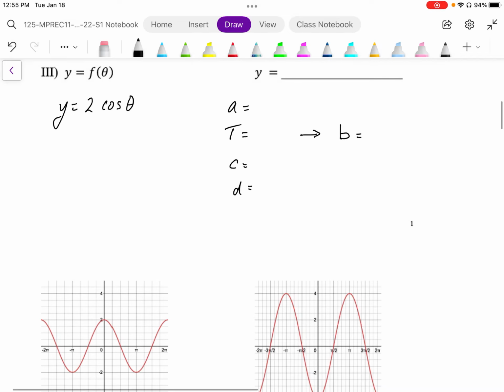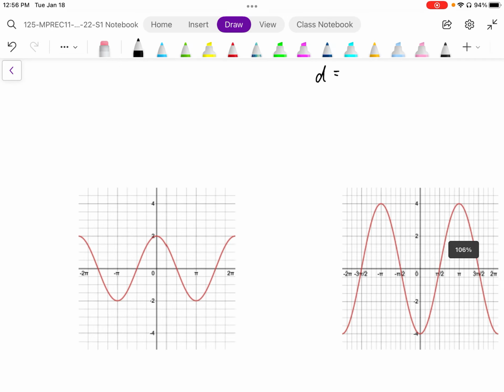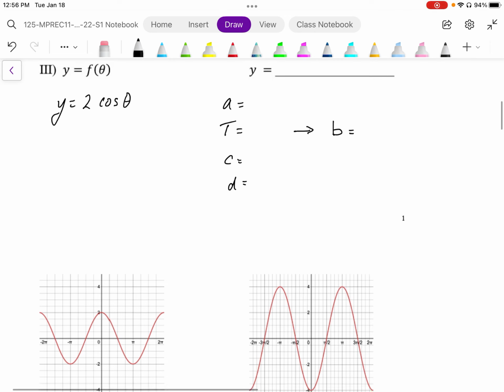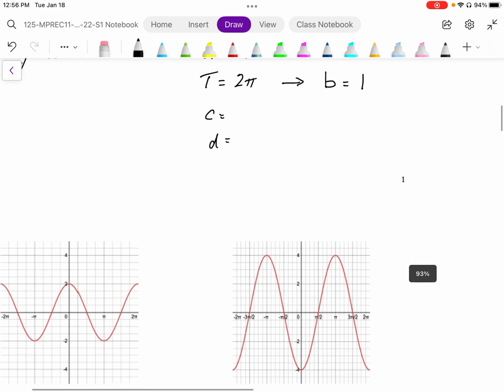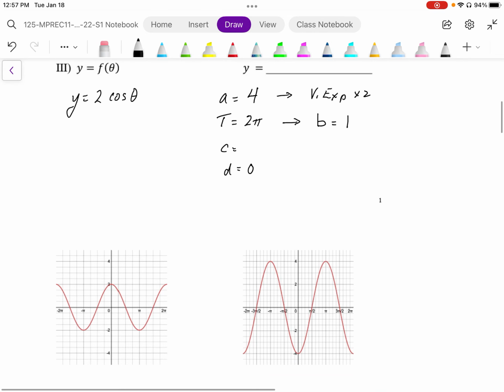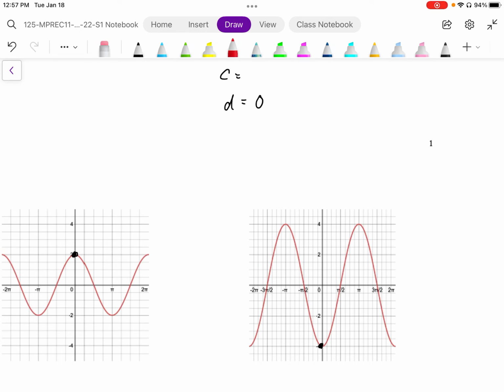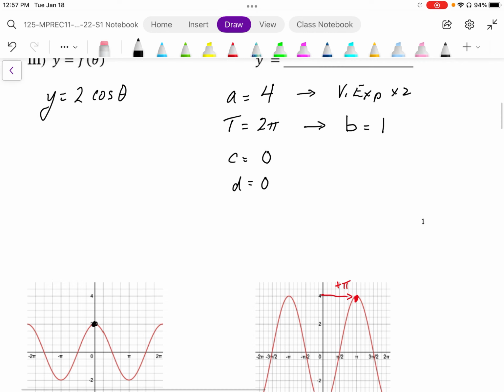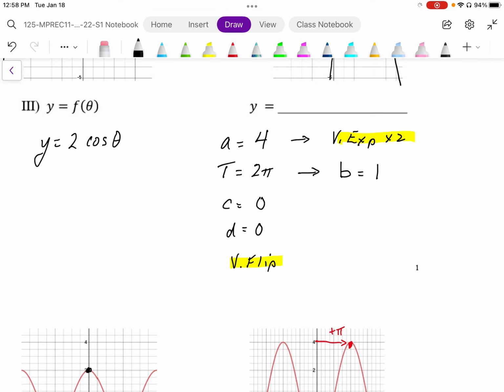05 Ma 12 Final Exam Review Polynomials Part2